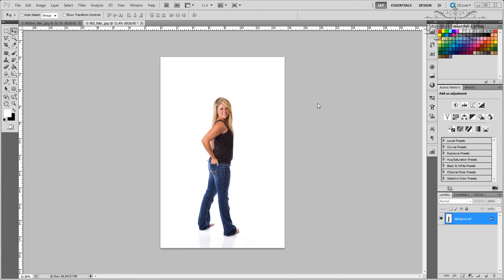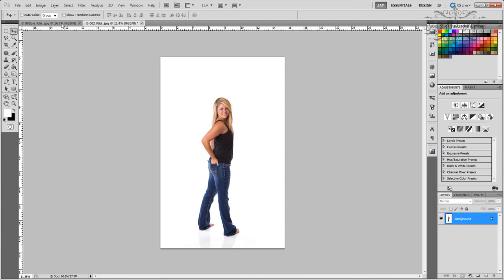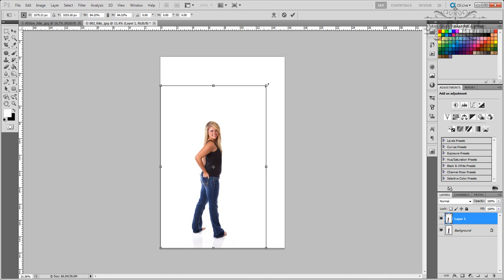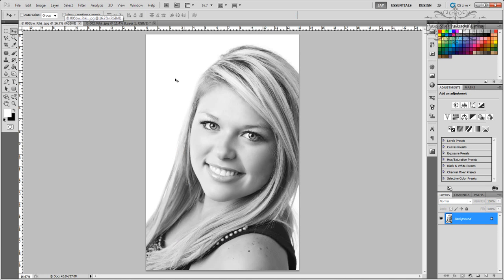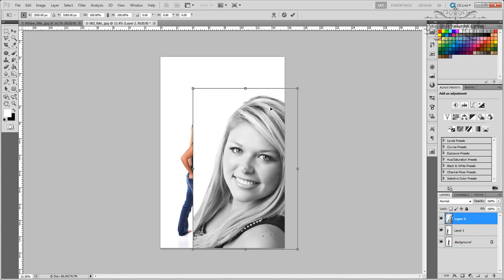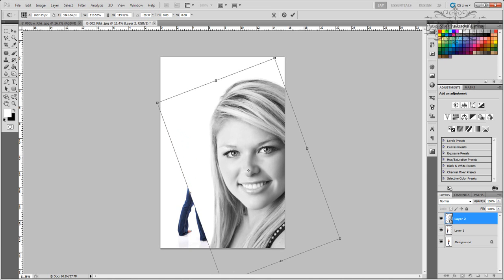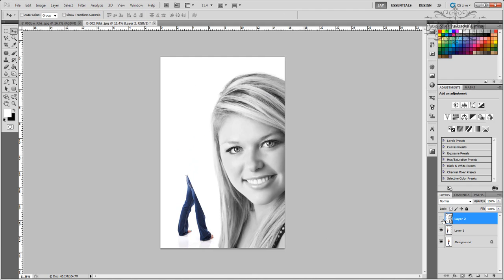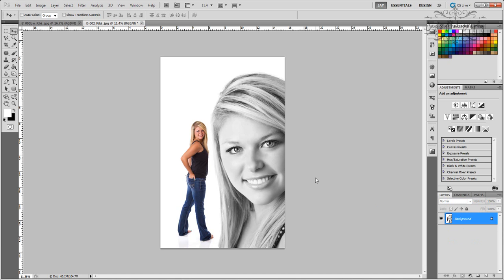Photoshop Tutorial Multiple Images using Multiply Blending Options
Created especially for my friends at POTN High School Senior thread!